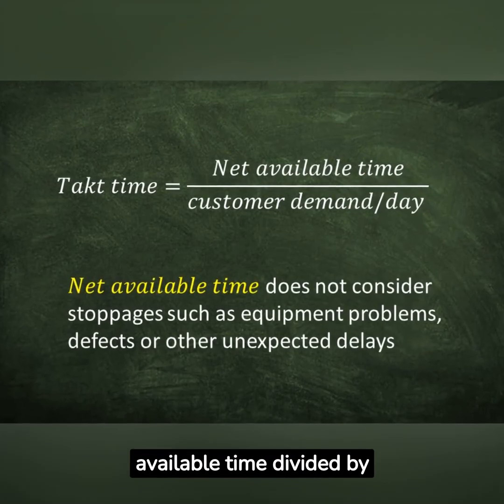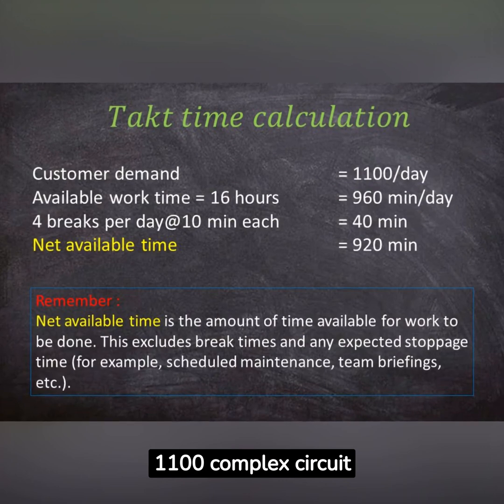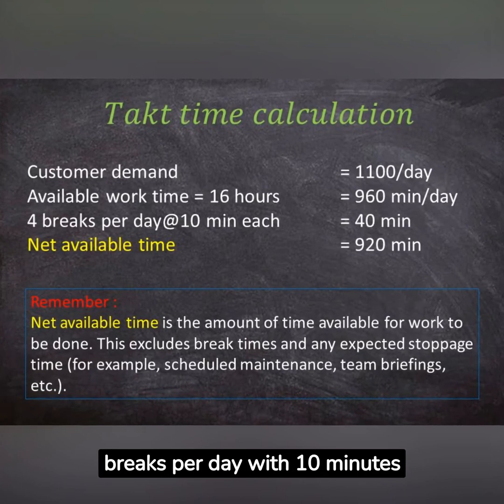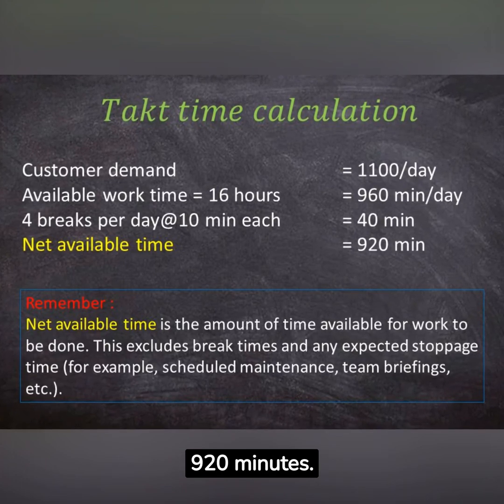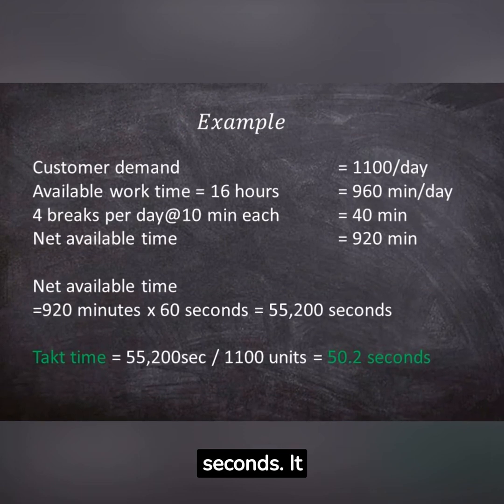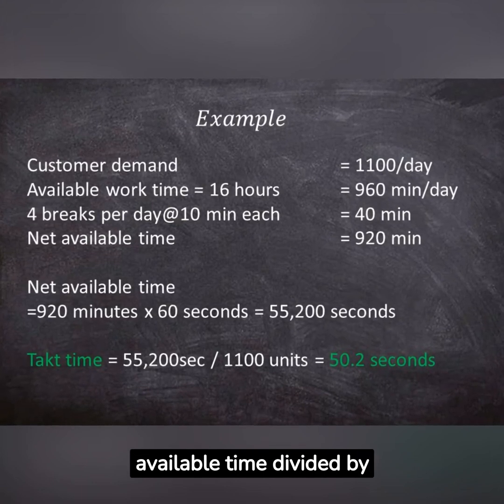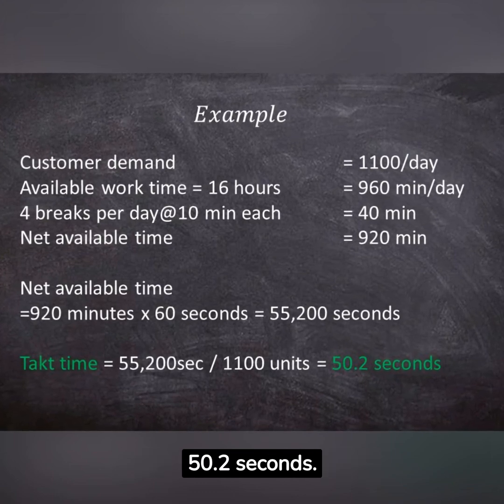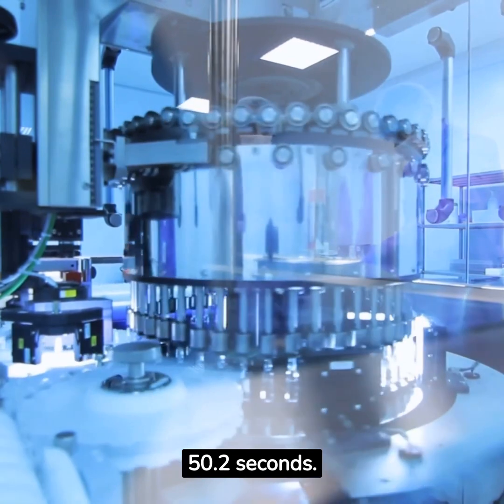Difference between takt time and pitch time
Takt time and pitch time